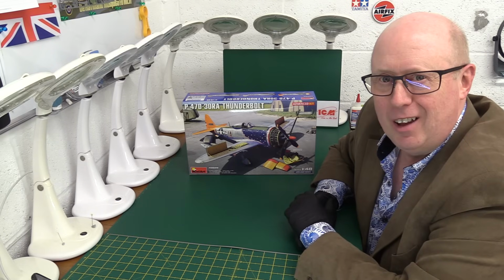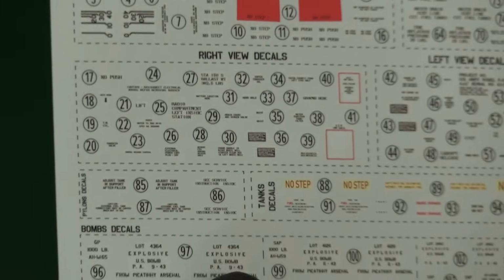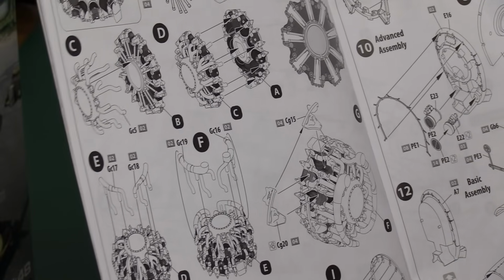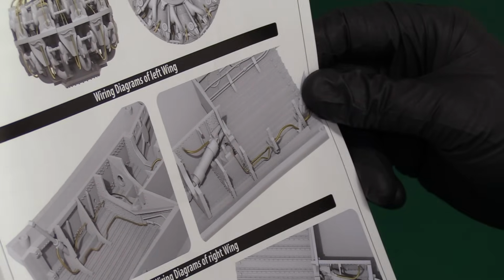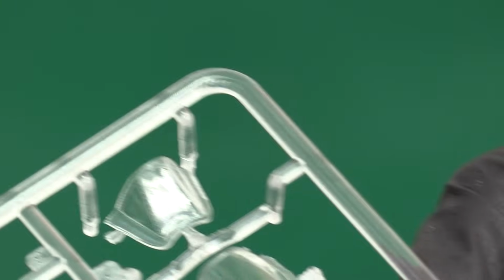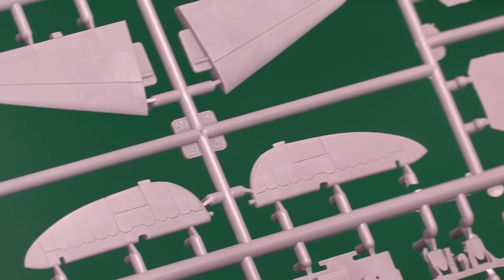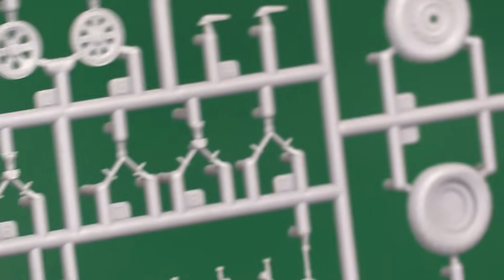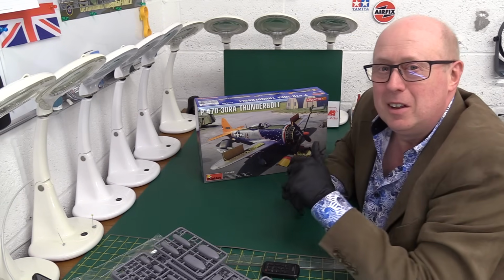MiniArt P-47D-30RA Thunderbolt 1/48 (48029) kit review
Review of 'Advanced Kit' Extra-detailed MiniArt P-47D Thunderbolt.